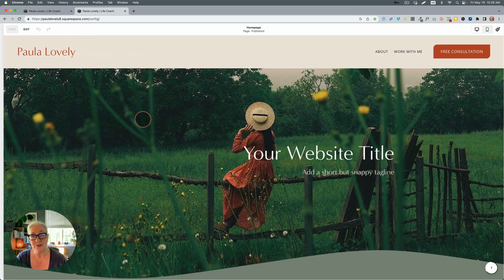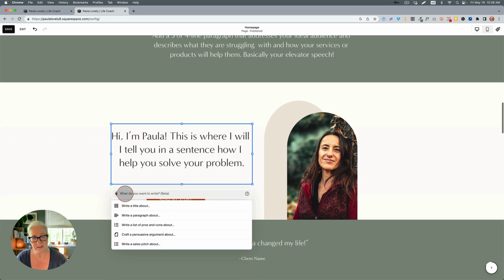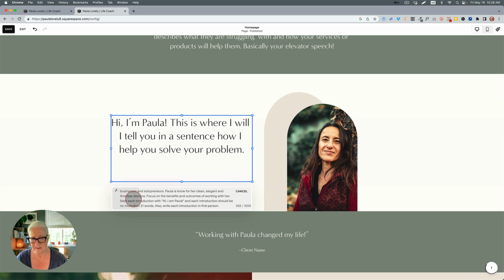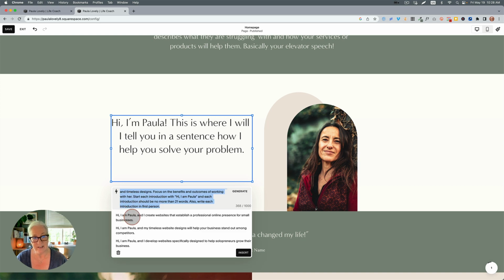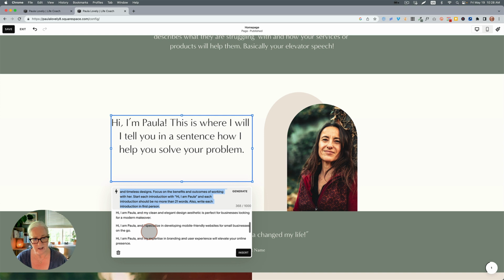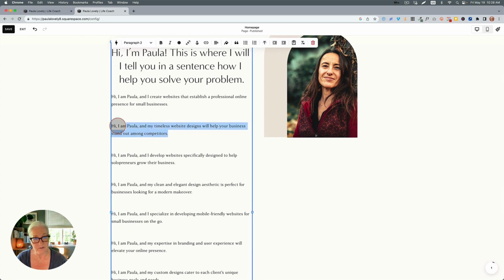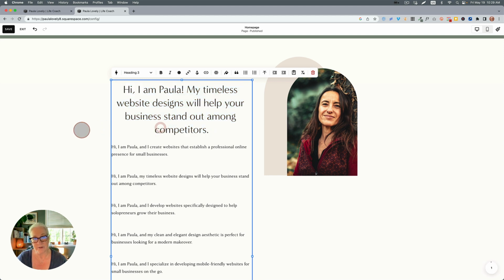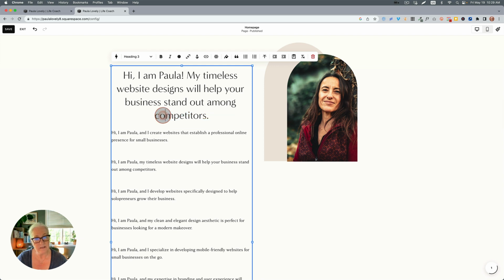Squarespace Updates #14: AI Text Block and Video Background Upload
New at Squarespace this week: AI for the text block! Currently in beta for Circle members. Also - videos can now be uploaded in the background.

00:00 - First Marker
00:16 - Video Block Background Upload
01:19 - AI Text Editor (Beta)

I'm Kerstin Martin, Squarespace & Calm Business Educator, late bloomer entrepreneur and creator of the Eule Planner®. My courses help entrepreneurs feel confident about using Squarespace while learning how to calmly manage, grow or scale their business along the way.

Try Squarespace! Save 20% on your first year with code KERSTIN